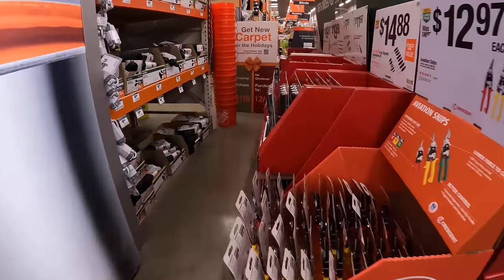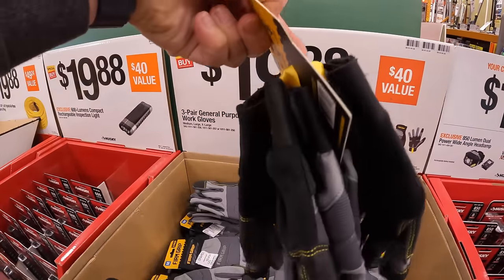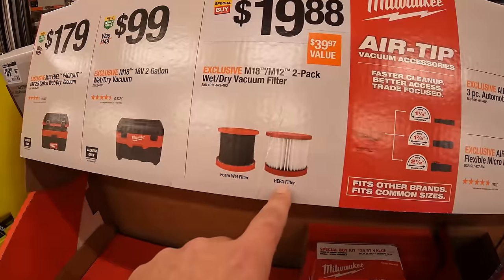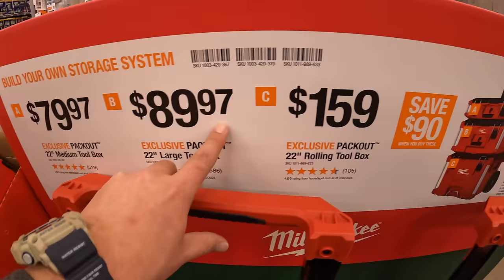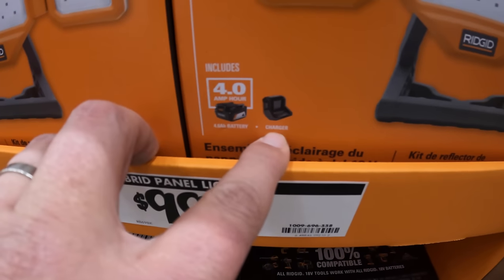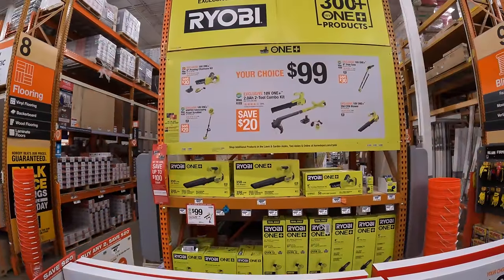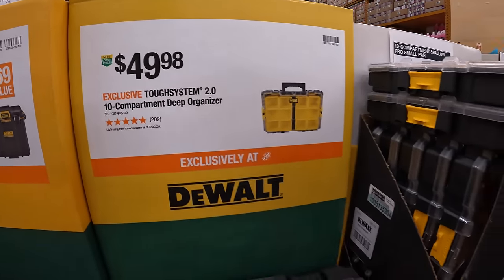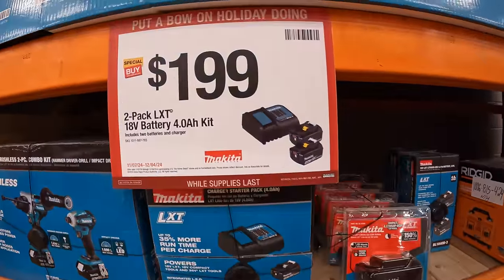Black Friday Sales at HOME DEPOT!